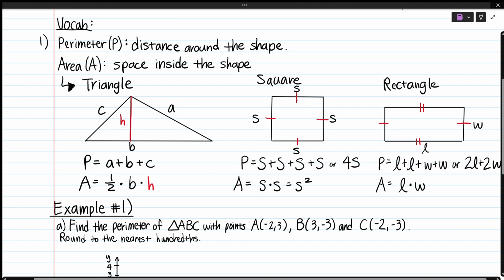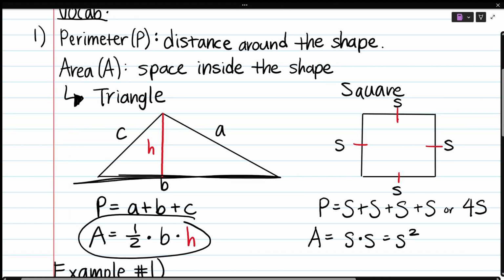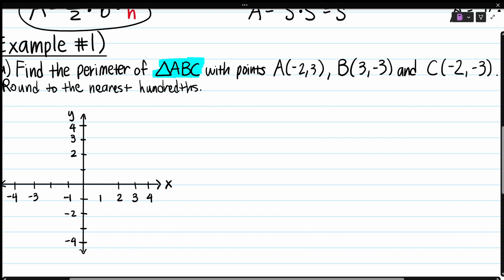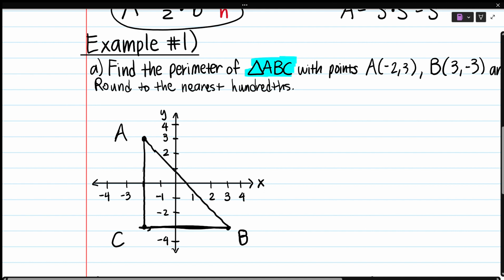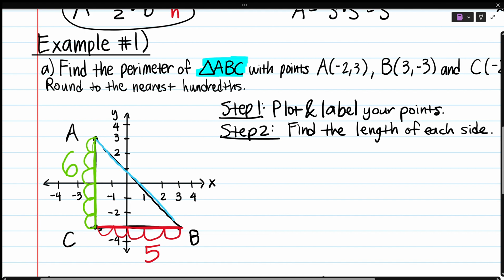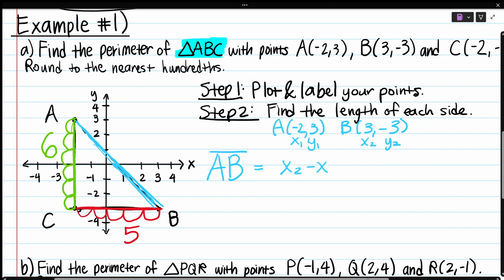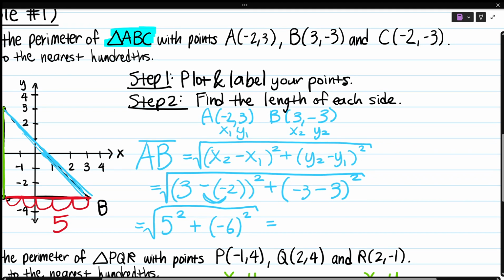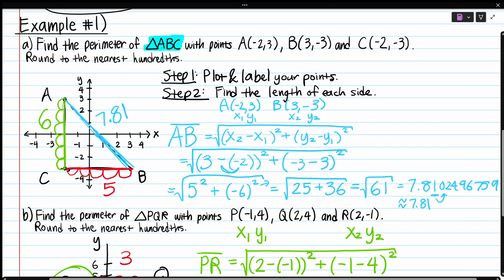1.4 Perimeter Review